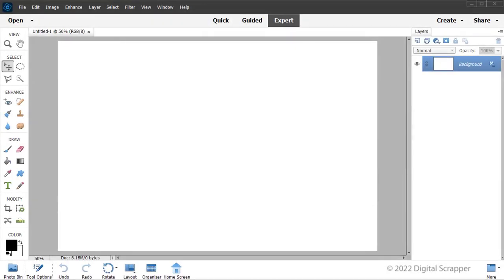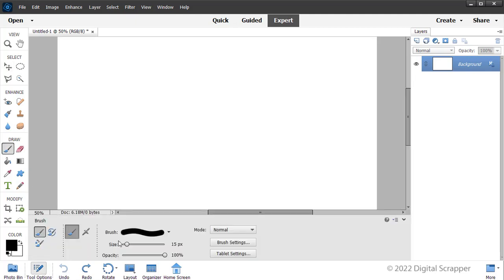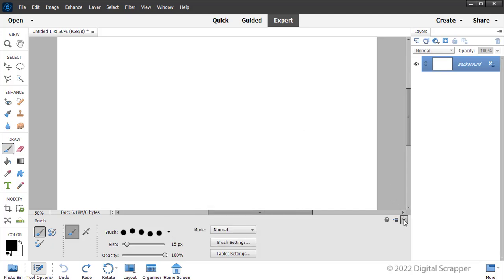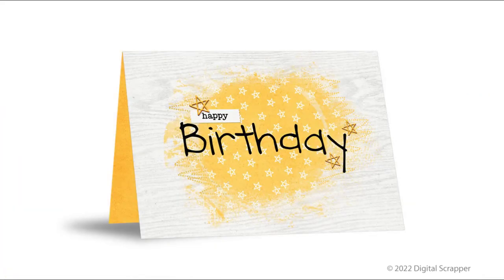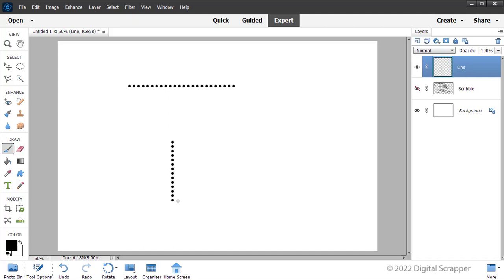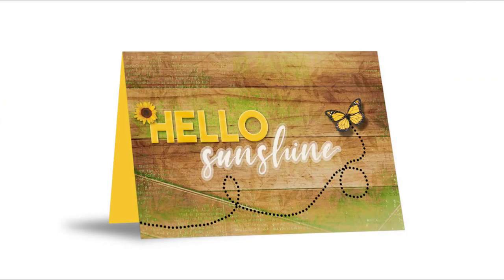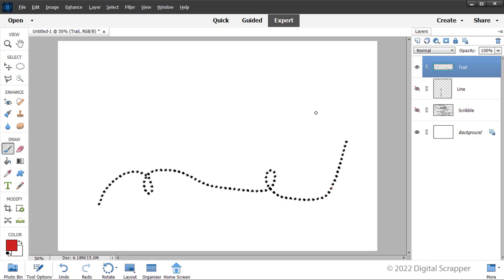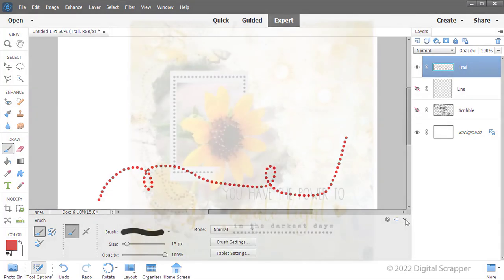How to Use a Dotted Brush 3 Ways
This tutorial for Adobe Photoshop & Photoshop Elements covers how to create a dotted brush and learn three ways to use your newly created brush on your
next digital project.